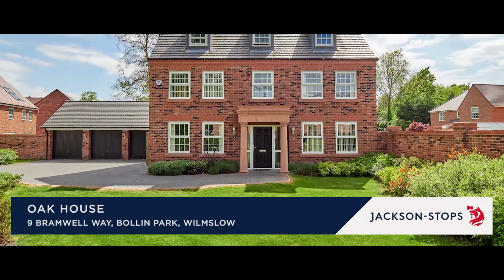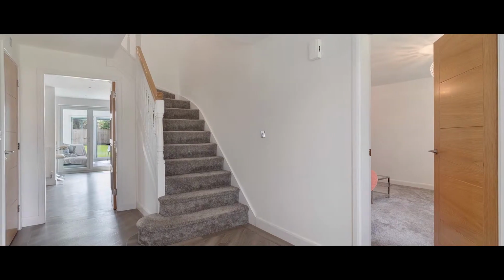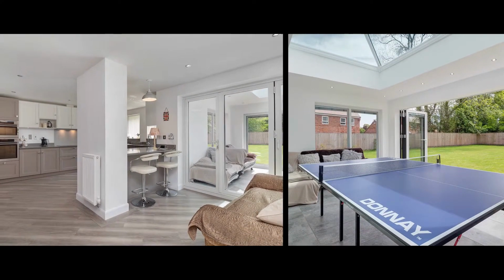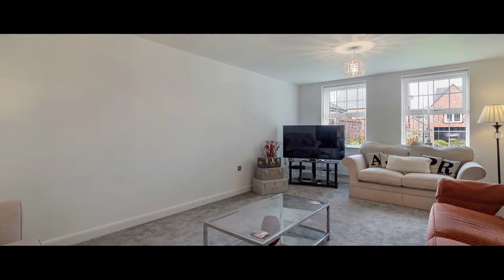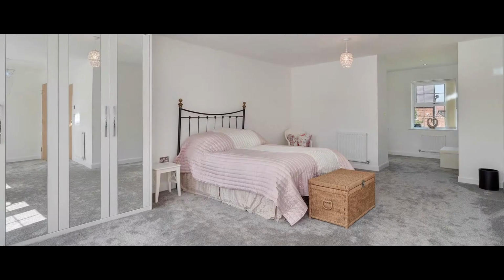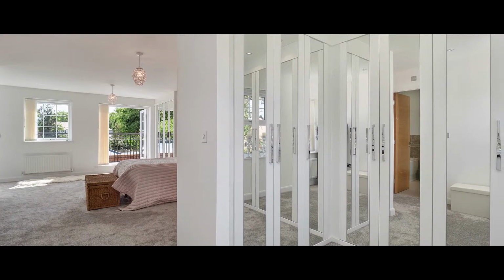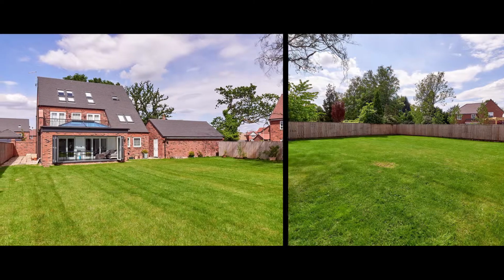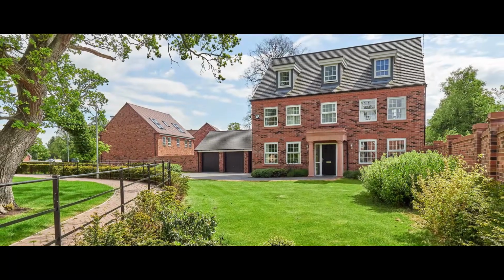Oak House, Wilmslow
Detached property for sale, Wilmslow

Oak House, 9 Bramwell Way, Bollin Park, Wilmslow, Cheshire

A beautifully presented & generously proportioned 5 bedroom family house with large south facing garden.

3 reception rooms, garden room, breakfast kitchen open-plan to morning room, 5 bedrooms, 4 bath/shower rooms. Garaging & gardens. EPC - B.

Guide price: £1.31m

Or contact our office in Wilmslow on 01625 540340.